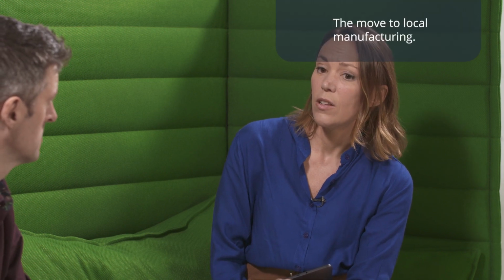The Innovation Stream, Episode 5 | Manufacturing, with Jon Powell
Jon Powell, Capability Lead, in conversation with Dr Hannah Critchlow, author, broadcaster, and presenter, on: thinking 'manufacturing' at concept creation, how COVID-19 changed global manufacturing – and what happens now, the realities of scaling up manufacture and harnessing digital manufacturing.